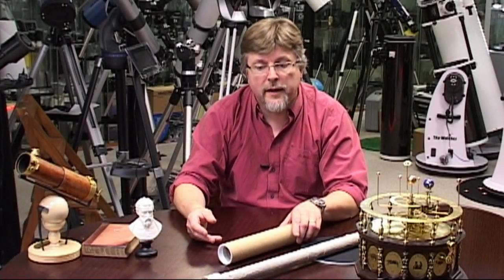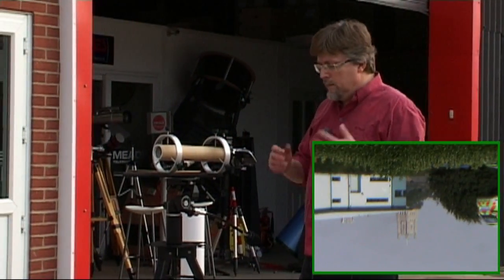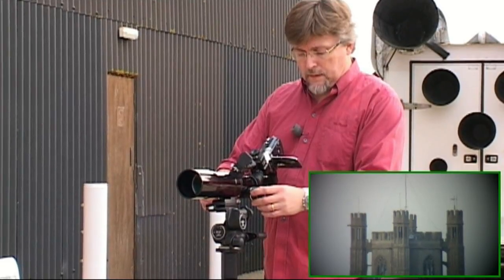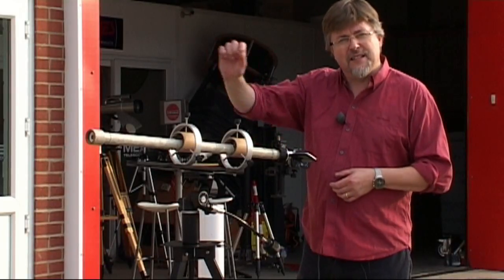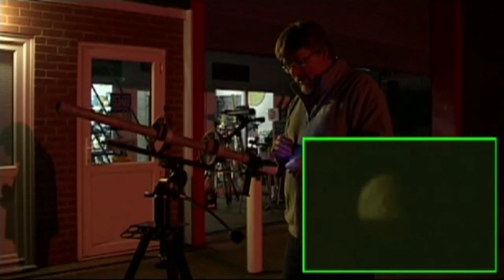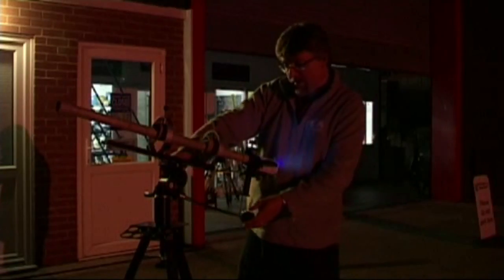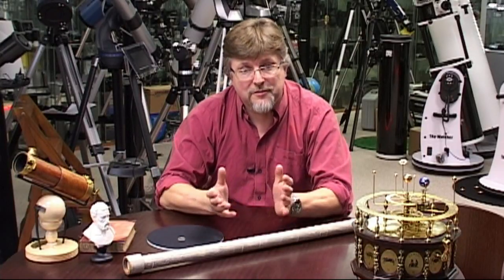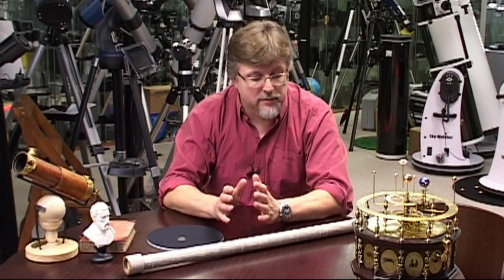(2/2) Looking through Galileo's Telescope - Practical Comparison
Looking through Galileo's Telescope - Practical comparisons